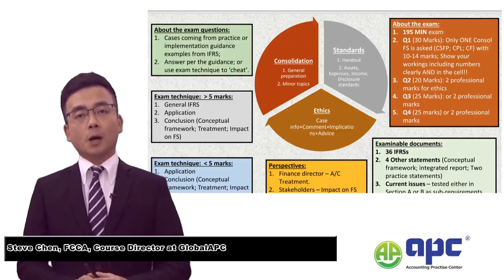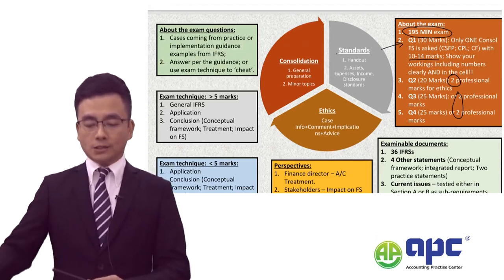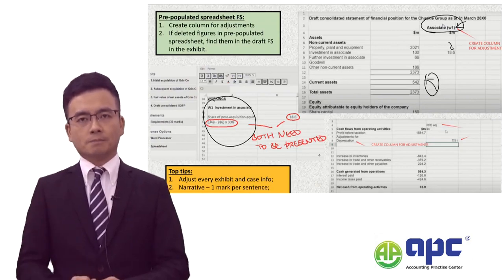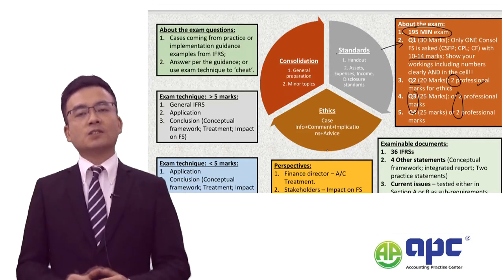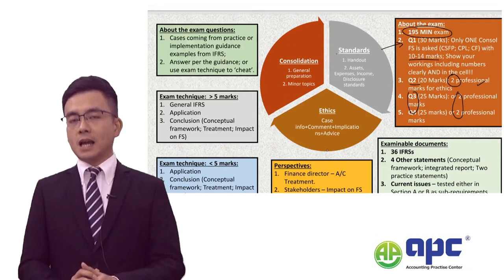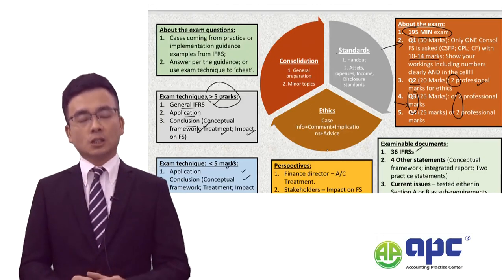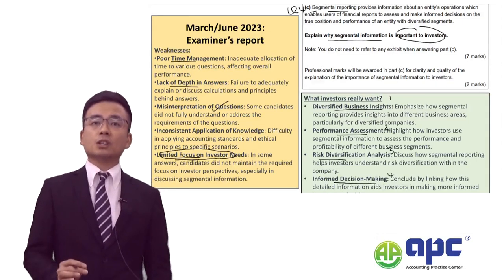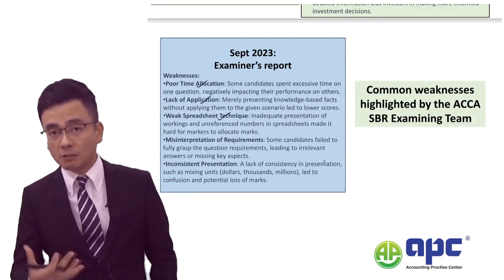ACCA Study Resource | Pass ACCA Strategic Business Reporting (SBR) from 2024 (TOP TUTOR TIPS)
This video covers the essential exam technique to passing the ACCA SBR from 2024 onwards:
1. 3 hours and 15 minutes exam.
2. 50 marks being the passing marks with 4 professional marks split into Q2 and Q3/Q4.
3. For any requirement which is more than 5 marks, three steps should be used in the answer: 1. General IFRS quote 2. Application. 3. Conclusion.
4. For any requirement which is less than 5 marks, focus more on the step 2 Application and 3. Conclusion.
5. Per the examiner's report and past experience, SBR exam questions will be divided from Accountant's point of view and from investor's point of view. Most students struggled with questions from investor's perspective. Therefore, our approach would be to answer questions from investor's point of view, 4 aspects can be discussed: 1. Business insights; 2. Performance; 3. Risks; 4. Informed decision making.
6. The SBR exam has removed the current issues heading from 2024, removed embedded derivatives, renamed the management performance measures into additional performance measures. The SBR also emphasises the importance of sustainability reporting development and other topical areas such as digital assets and natural disaster accounting treatment. Students must be ready to tackle these topics in the actual exam.
7. Our ACCA SBR online course has helped thousands of students passing this paper.